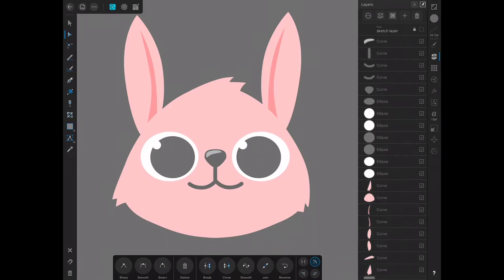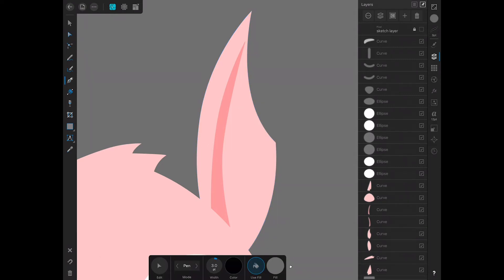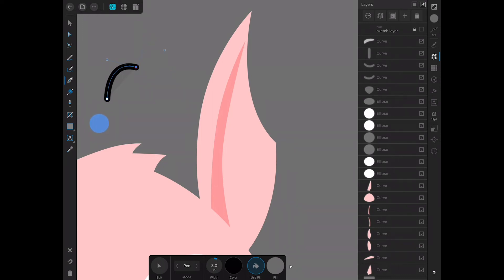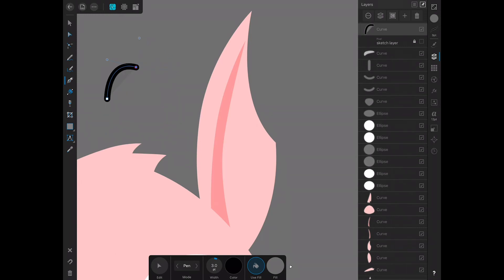Modifying Node Handles (cusps) Affinity Designer iPad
It took me a little while to figure out how to modify just one handle of a node, it's simple once you know how.